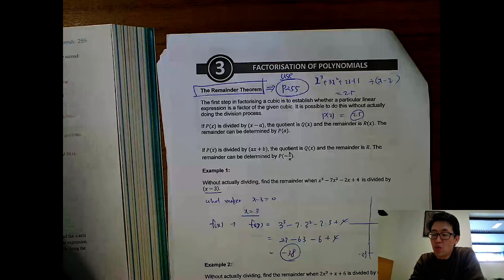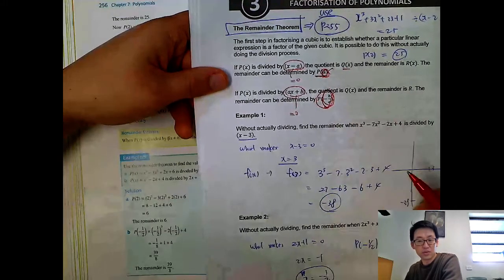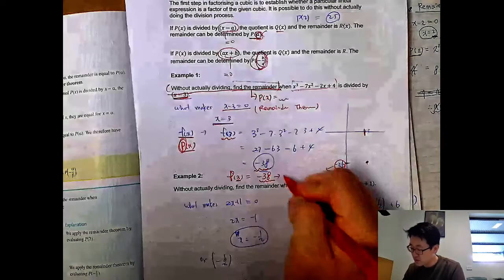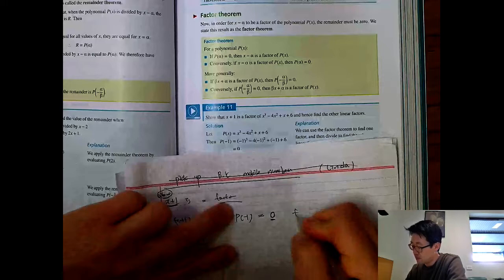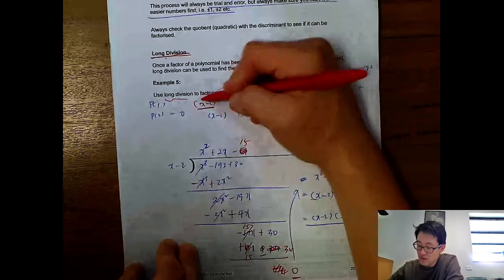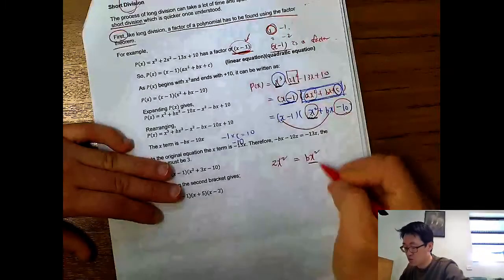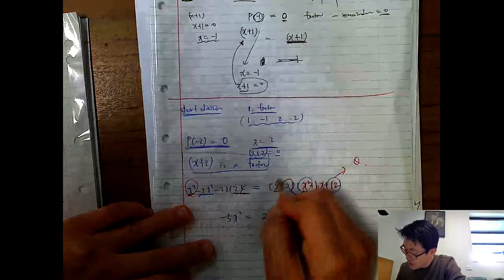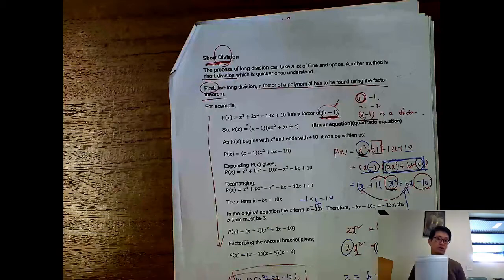Cubic Function S3 - Part1 remainder theorem factor theorem short division (Week2 Thursday)